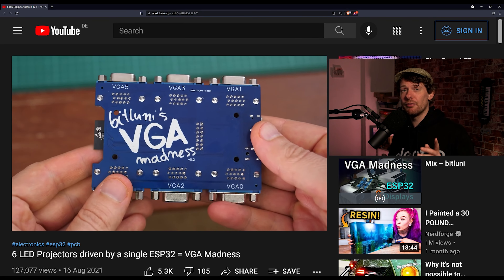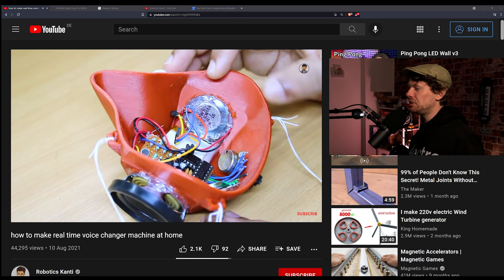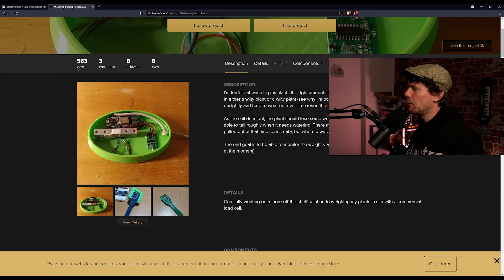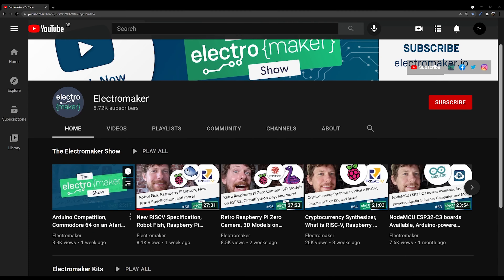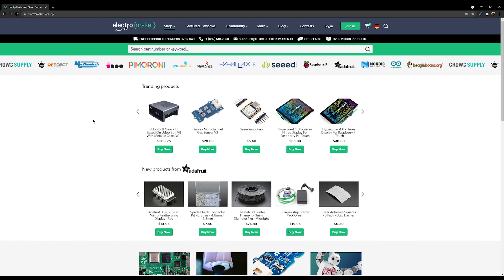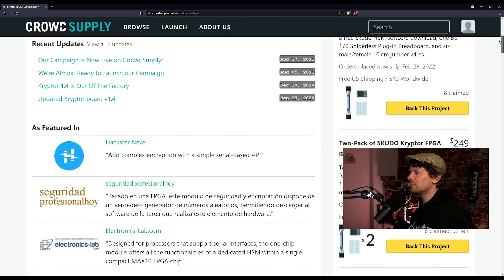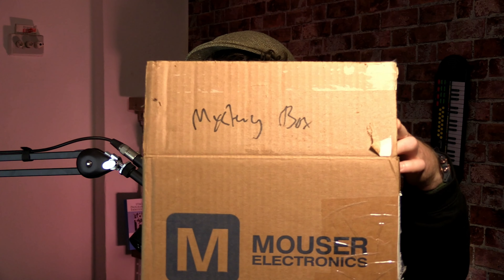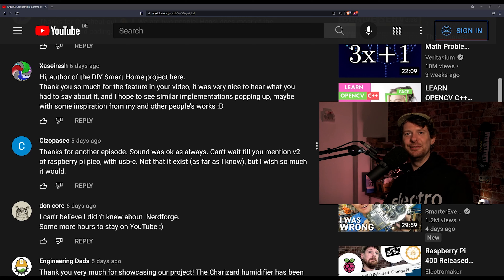Micro:Bit Robots, Raspberry Pi CM4 Carrier Boards, and More!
Welcome to the Electromaker Show episode 58! This week we look at Bitluni's VGA madness, inventive spins on the Arduino, and a new Raspberry Pi Compute module baseboard that takes minimalism to a new level. Tune in for the latest maker, tech, DIY, IoT, embedded, and crowdfunding news stories from the week!

▬ Support us! ▬▬▬▬▬▬▬▬▬▬

Don't have time to watch the show? Listen to the Electromaker Show in podcast format on your favorite podcast platform!

Bitluni's VGA madness: 0:29
Homemade real-time voice changer: 2:04
Smart Plant setup uses Occam's Razor: 4:32
Micro:Bit powered sumo robots: 6:14
Housekeeping 7:58
Wide Arduino compatible boards on Crowd Supply: 10:05
Kryptor hardware encryption FPGA board: 11:55
Mystery Box competition: 13:41
Super minimal Raspberry Pi CM4 carrier board: 17:44
The Spaghetti Detective security breach: 19:16
▬ Show references and links  ▬▬▬▬▬▬▬▬▬▬